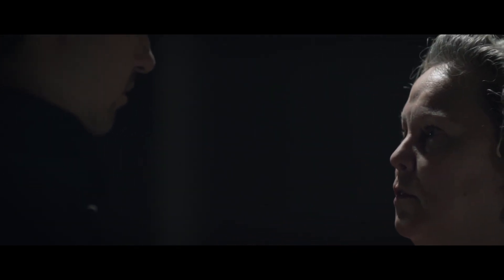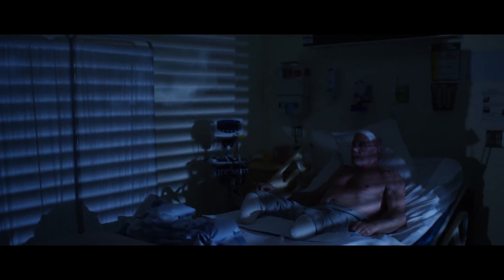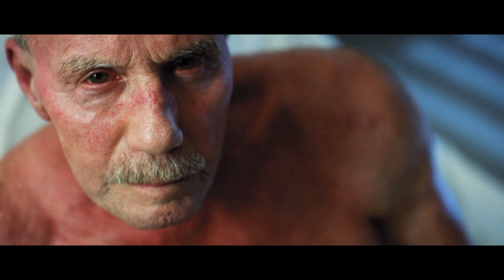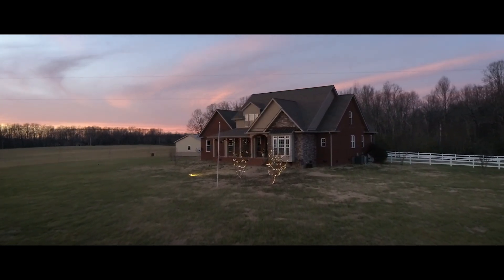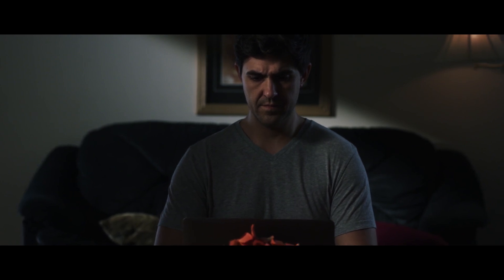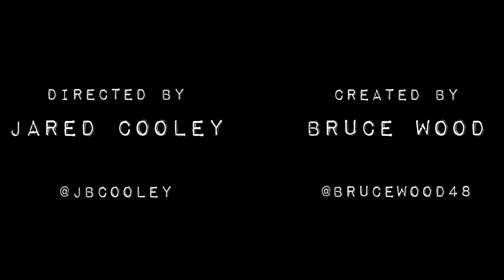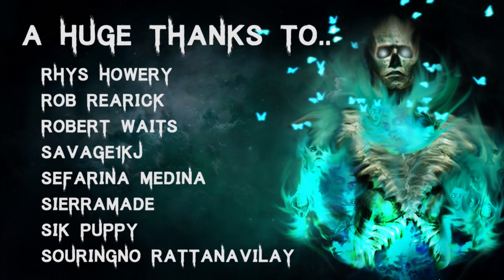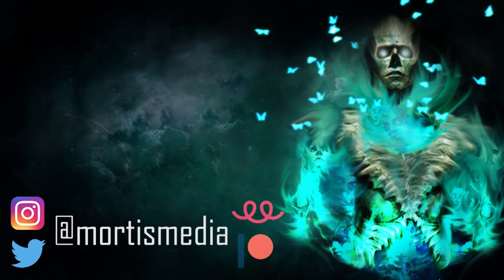10 TRUE Disturbing & Terrifying Let's Not Meet Scary Stories | (Horror Stories)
Intro 0 - 00:00
Special - 01:13
Story 1 - 11:25
Story 2 - 17:11
Story 3 - 19:45
Story 4 - 27:48
Story 5 - 30:20
Story 6 - 35:39
Story 7 - 39:09
Story 8 - 42:32
Story 9 - 46:01
Story 10 - 48:31
Outro - 50:08

🎧 Listen to The Audiobook I narrated! - goo.gl/6skCEW

All Stories are read with full permission from the authors:
Story by: Royal Crow
Story by: Ferenc

Secret Message Section: If anyone knows of any good decks to play in the Pokémon TCG, i'd love to talk about it